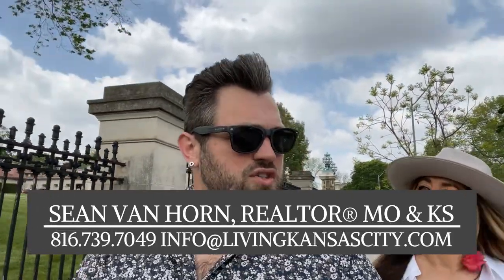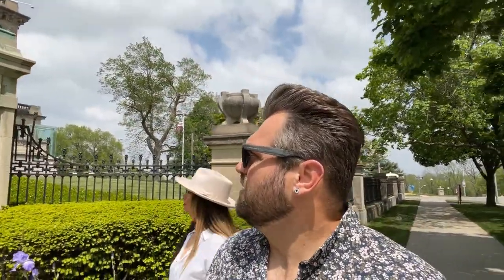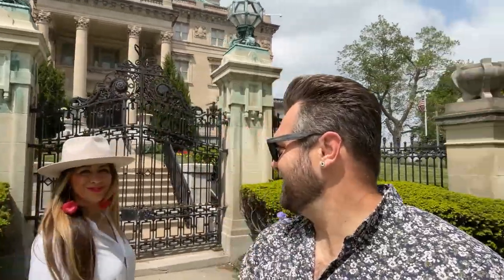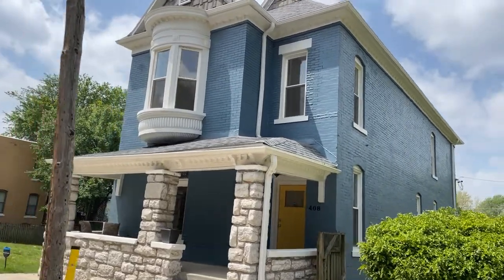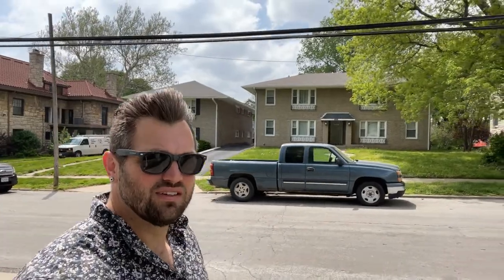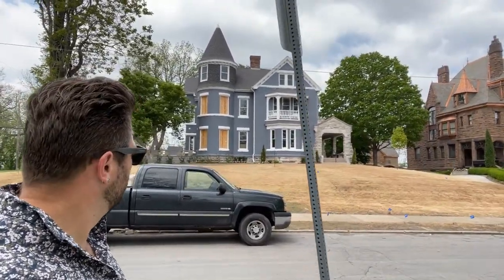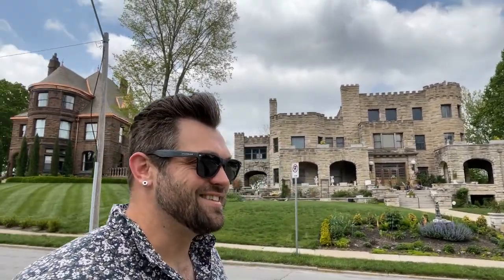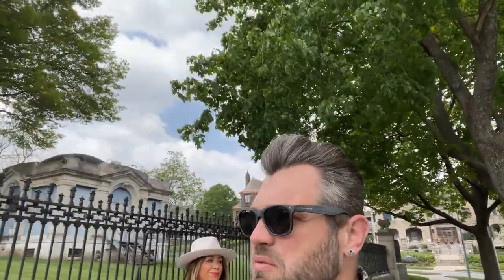Living In Downtown Kansas City [Pendleton Heights VLOG]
Living In Downtown Kansas City [Pendleton Heights VLOG] - Are you thinking of or planning to move and relocate to Kansas City? Maybe you're curious where to live and looking to see what the neighborhoods look like?

In this video Sean hits the streets to show you exactly what its like to live in one of Kansas City's top up and coming neighborhoods Pendleton Heights. DONT MISS IT!

📲 We have so many people contacting us who are moving here to Kansas City and we ABSOLUTELY love it! Honestly if you are moving or relocating here to Kansas City, we can make that transition so much easier on you!!